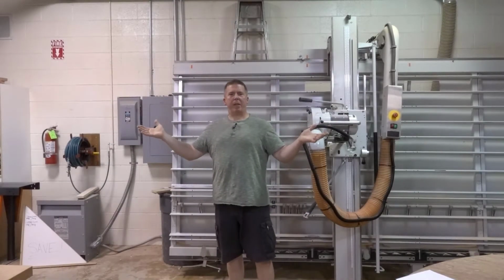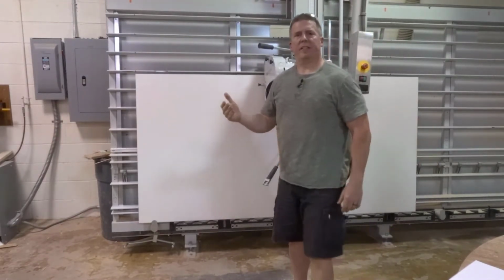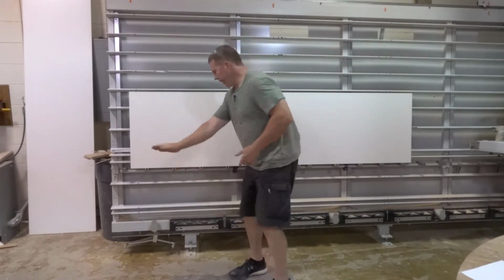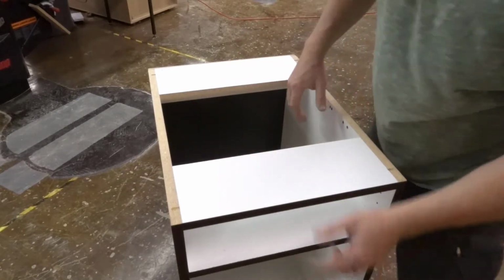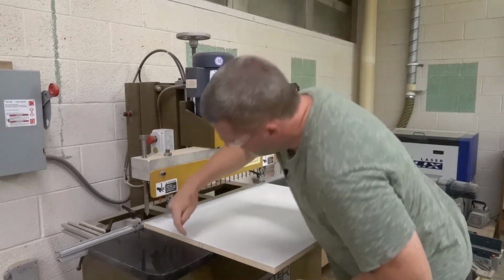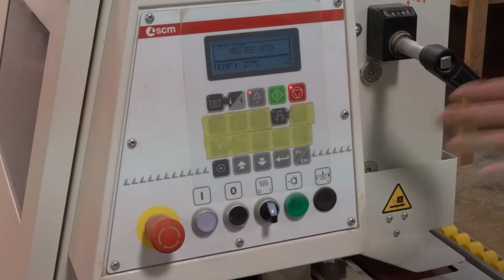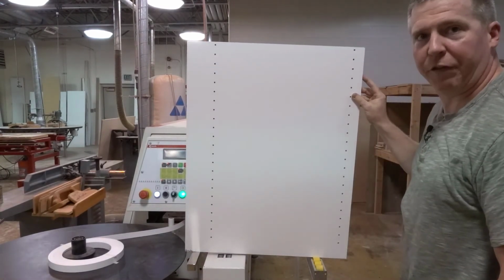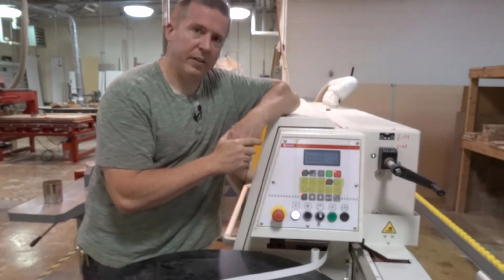2 Base Cabinets Part 1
Learn how to construct all of the base cabinet parts from slabs of melamine to edgebanding to drilling the dowel holes.